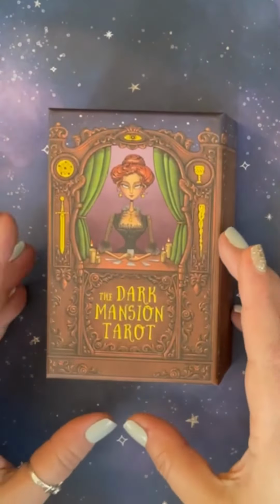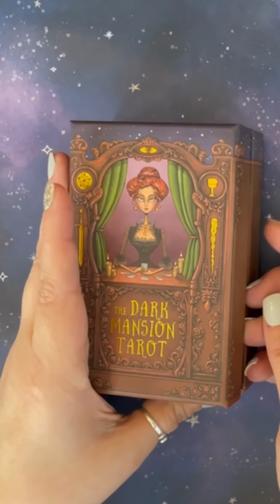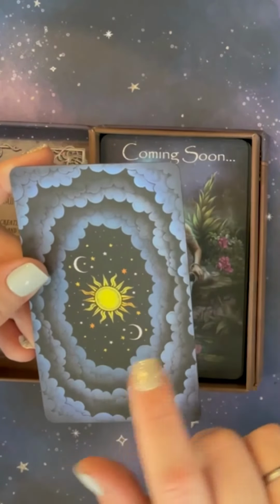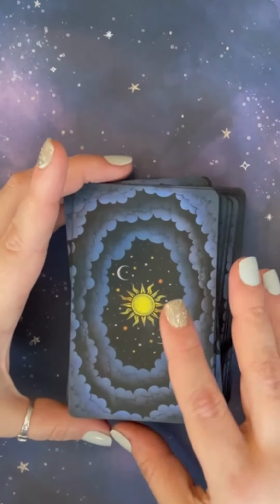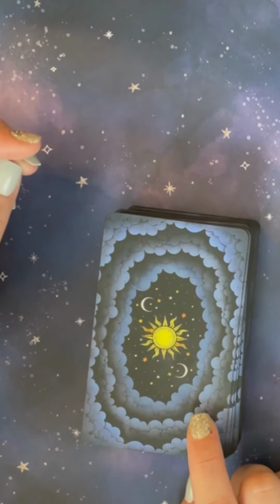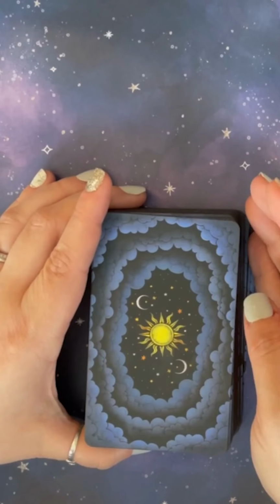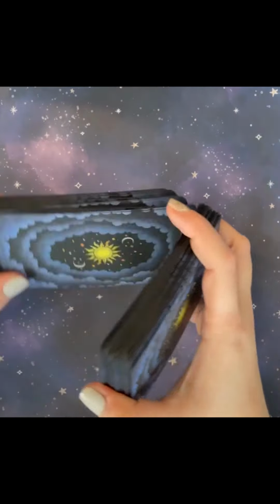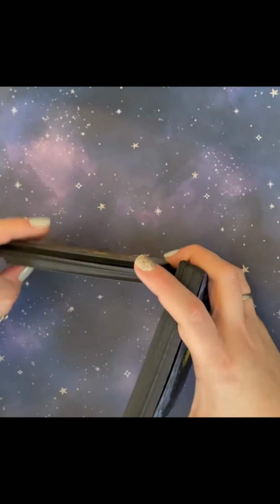The Dark Mansion Tarot Flip Through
This video is a flip thru of The Dark Mansion Tarot! If you would like to pick up this deck for yourself, click this

Chapters
00:00 1. Intro
00:19 2. Deck Info
01:48 3. Deck Flip Through
06:28 4. Comments and Shuffling
07:26 5. Wrap Up

If you want to book a reading with me, check out my